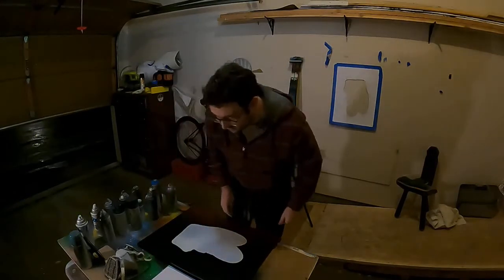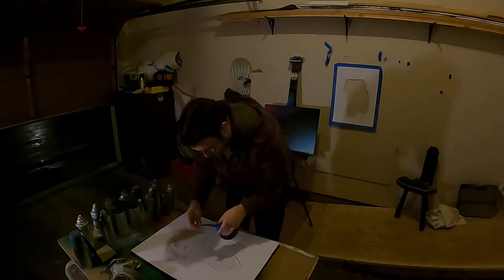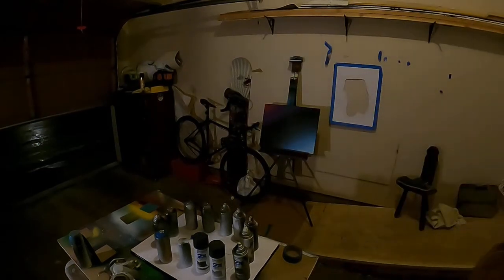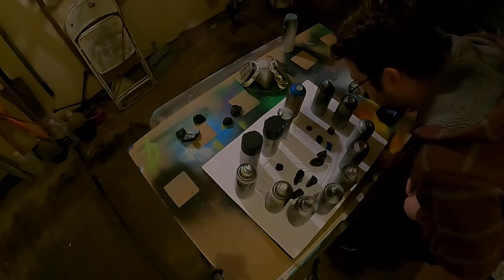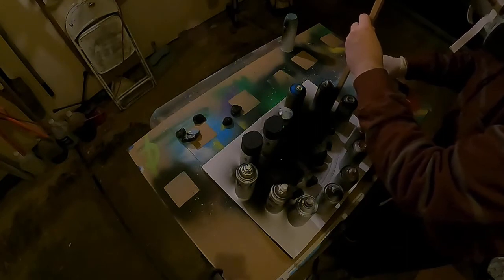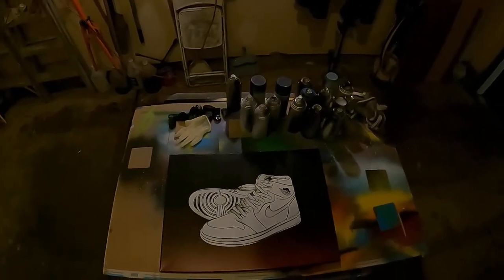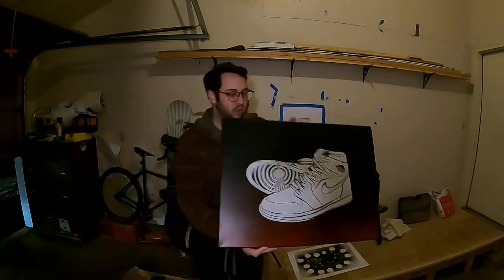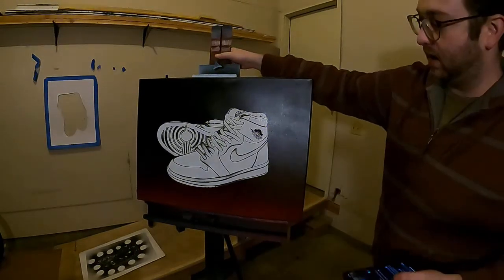Air Jordan 1 Spray Paint Stencil Part 3: Spraying the Stencil (Live stream from 11/23/20)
This is part three in the making of my Air Jordan 1 spray paint stencil painting!